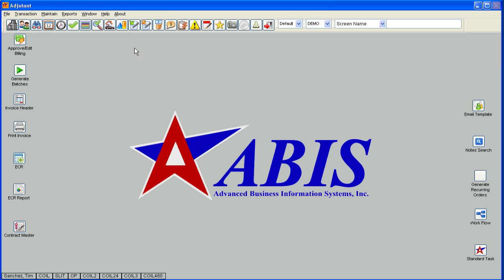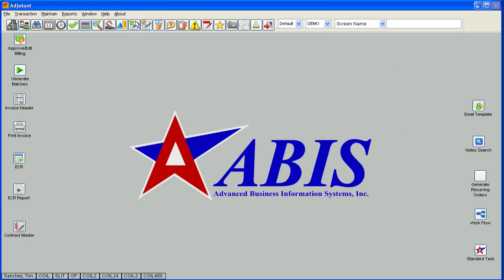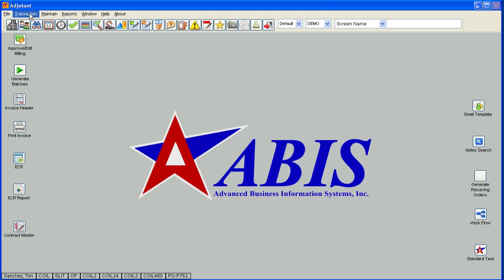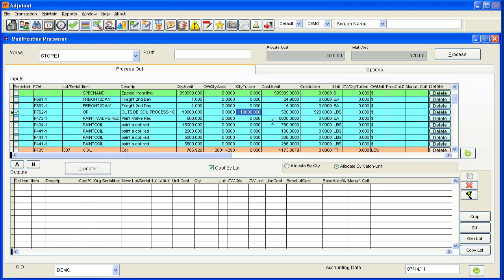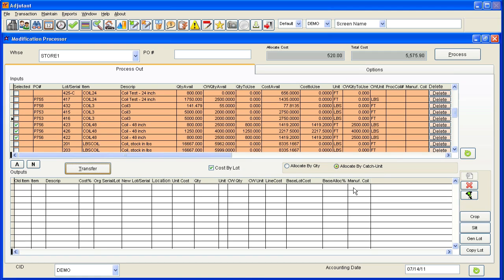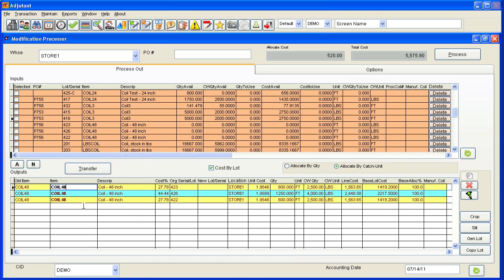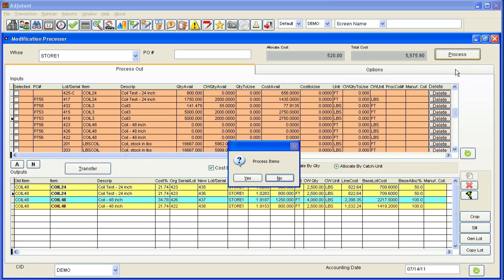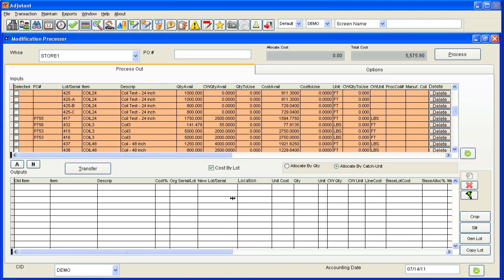Modification Processor - Adjutant Software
General overview of the modification processing screen in Adjutant. This screen allows you to add cost, change an item, and transfer items between warehouses. It is commonly used to manage coils at outside processor plants.